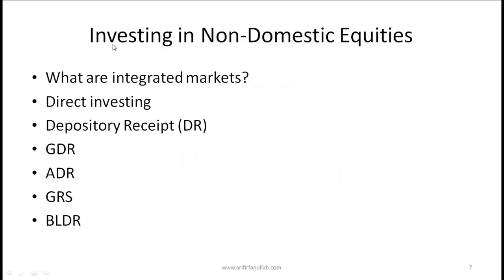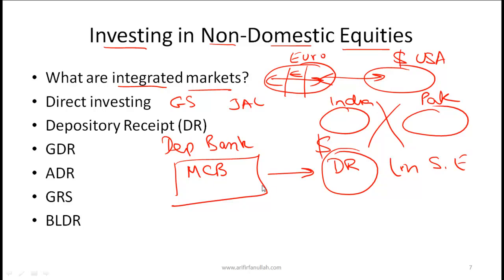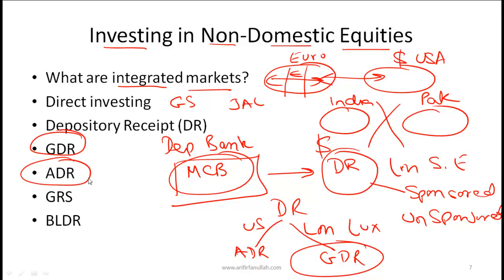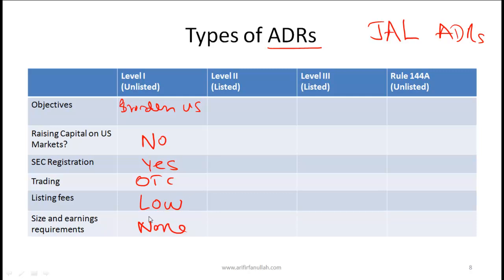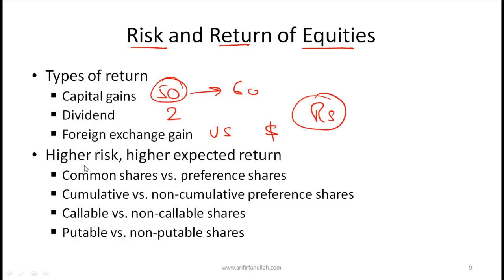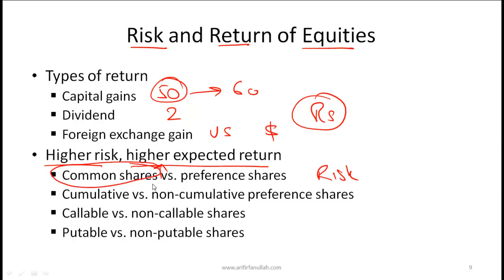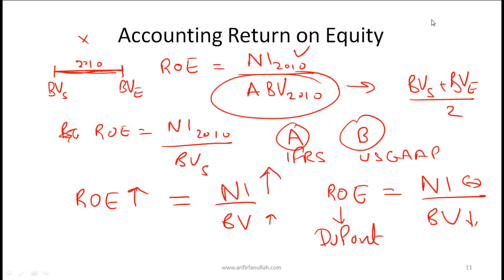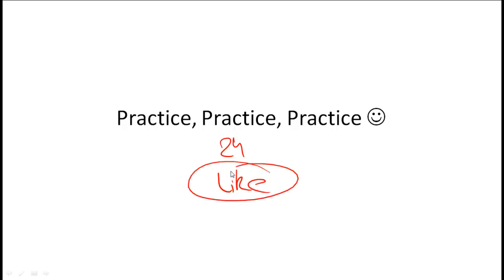CFA Level I Overview of Equity Video Lecture by Mr. Arif Irfanullah Part 2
This CFA Level I video covers concepts related to:

• Investing in Non-Domestic Equities
• Types of ADRs
• Risk and Return of Equities
• Equity Security and Company Value
• Accounting Return on Equity
• Required Return and Cost of Equity